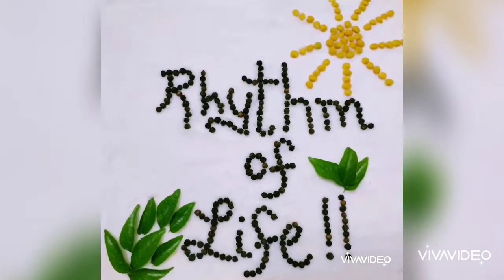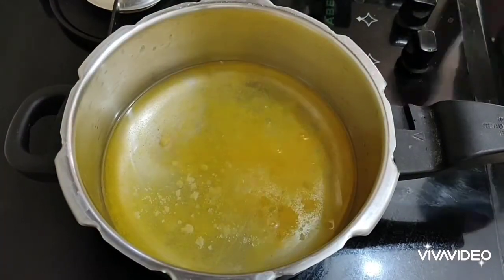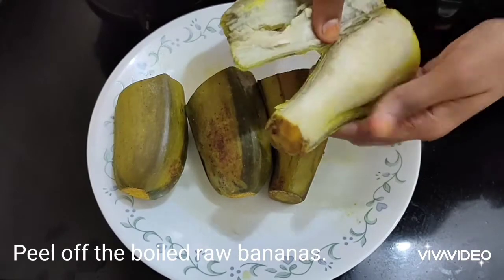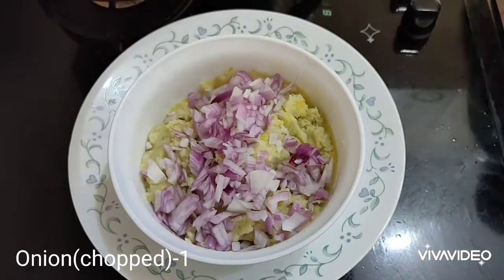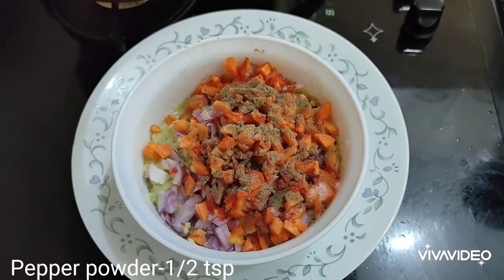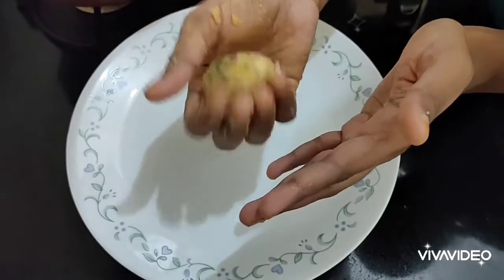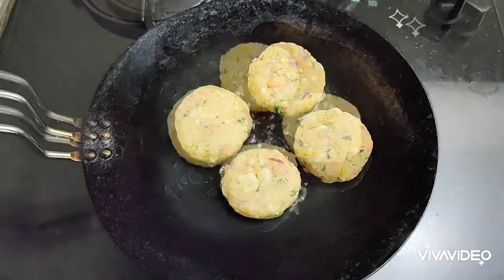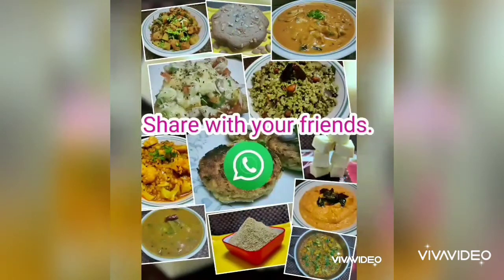Raw banana Kebab Recipe / Kacche Kele ke Kebab Recipe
Raw Banana Kebab Fry is the most favorite vegetarian kebab that is even loved by most of the meat lovers. It is an easy and delicious starter or snacks. Raw bananas are usually blended with boiled chanal dal or potatoes with a variety of spices to make traditional kebabs. But this recipe is a simplified version of the kebabs that can be prepared in short duration as well.